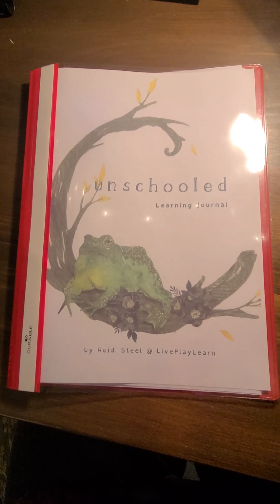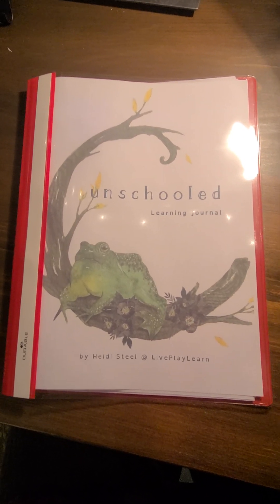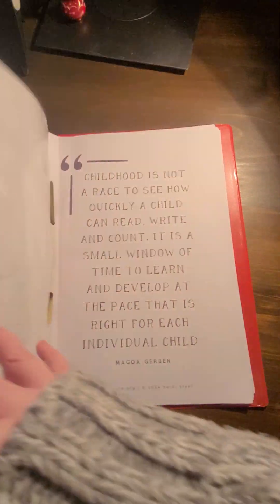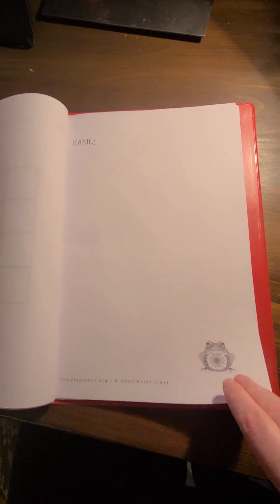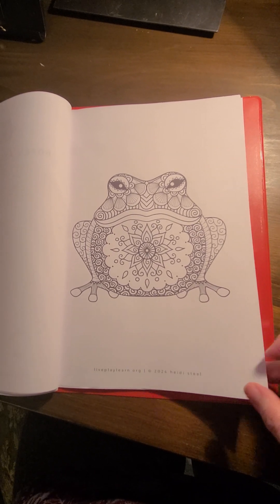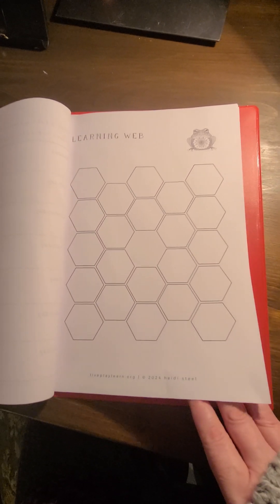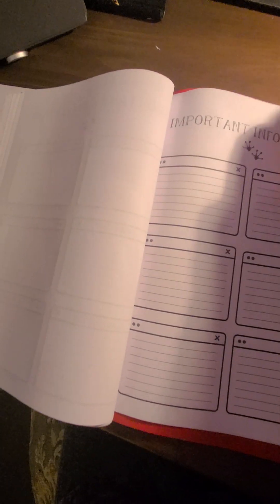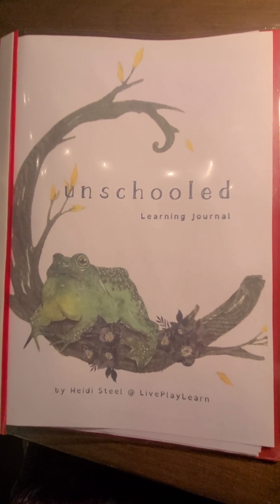Build Your Own Learning Journal Walk Through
The Learning Journal is currently available to members only.

It has 23 printable pages for you to build your own working journal from.
You can create one per child or organise the pages so that they are all together in one booklet.

It has two main features:
1/ a place to reflect on things that your child has done/ learnt/ achieved
2/ a place to record key elements that may be useful if you find yourself in a position of communicating with your LA

Plus, to finish with, some essential pages for any home educating family.

Take a look at the walk through and see what’s in store.